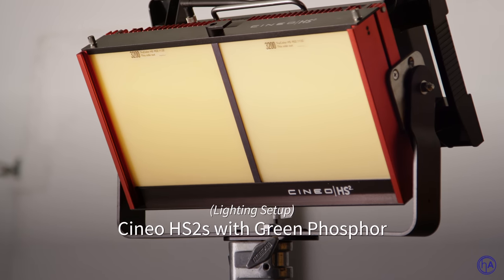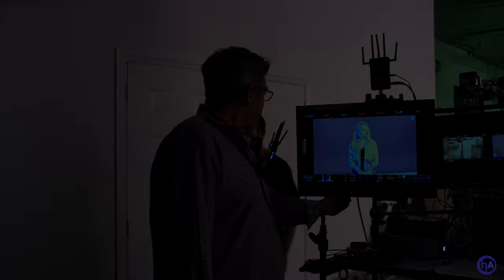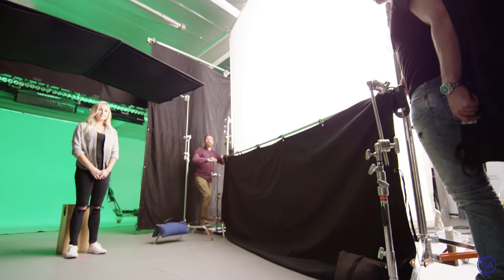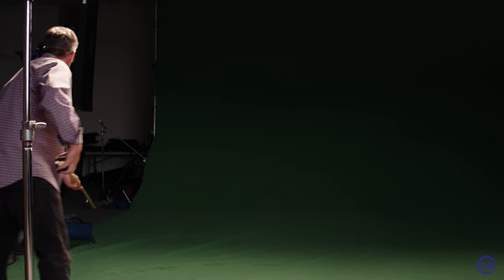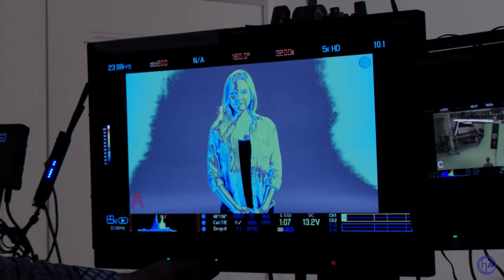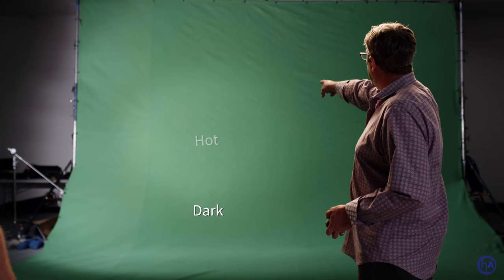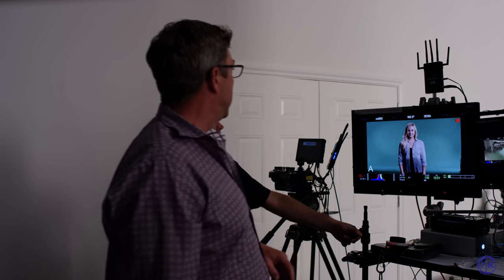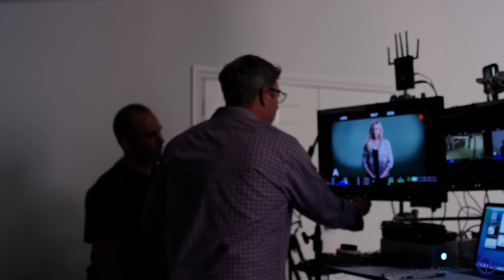How to light a Green Screen w/ just TWO LIGHTS | Hurlbut Visuals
Have you ever been thrown a quick green screen shoot? Shane shows you a very quick and easy way to light, balance, and deliver an even field.

Make Up & Vanity Set- Rise
Super Duper- Finale

Our Top Gear Picks 🎥🔥:
💡Sekonic Spectromaster C-800-U Meter
💡Aputure MC RGBWW LED Light
💡Aputure MC 4-Light Travel Kit with Charging Case
💡Aputure LS 600x Pro
💡Aputure B7c
💡Nanlite PavoTube II 6C
🎥 RED DIGITAL CINEMA KOMODO 6K Digital Cinema Camera
🎥 RED DIGITAL CINEMA V-RAPTOR 8K VV + 6K S35 Dual-Format DSMC3 Camera
🎥 Sony FX3 Camera
🔋Blueshape Granite Mini 143wh Gold Mount
🔋Blueshape Granite Mini 140wh V-Mount
🔋Blueshape Granite Mini 95wh V-Mount Battery
🔋BLUESHAPE Granite Mini 95Wh Li-Ion 2-Battery and Charger Kit (V-Mount)
🔋BLUESHAPE Granite Mini 95Wh Li-Ion 2-Battery and Charger Kit (Gold Mount)
🔋BLUESHAPE GRANITE MINI 140Wh Li-Ion 2-Battery Kit with Dual Charger (V-Mount)
🔋BLUESHAPE GRANITE MINI 140Wh Li-Ion 2-Battery Kit with Dual Charger (Gold Mount)
🎥 Tiffen 4 x 5.65" Water White Glass NATural IRND 0.3 Filter (1-Stop)
🎥 Tiffen 4 x 5.65" Water White Glass NATural IRND 0.6 Filter (2-Stop)
🎥 Tiffen 4 x 5.65" Water White Glass NATural IRND 0.9 Filter (3-Stop)